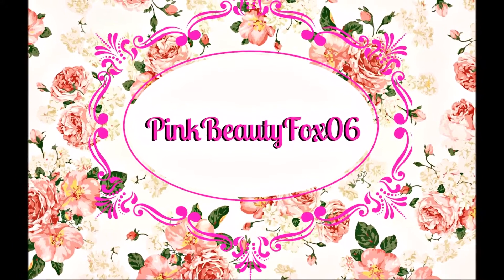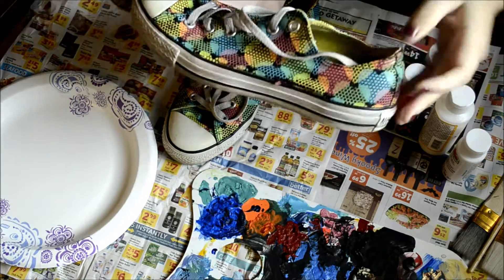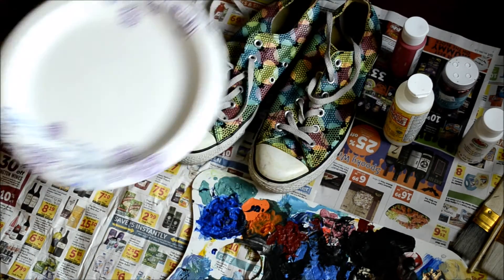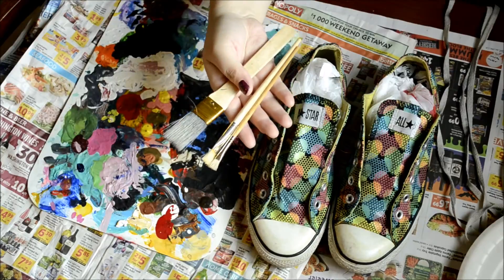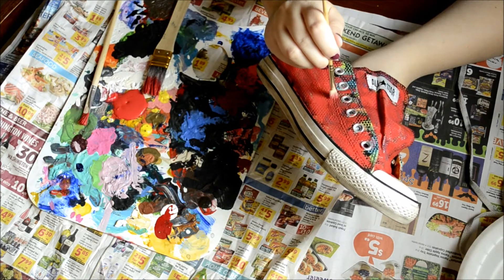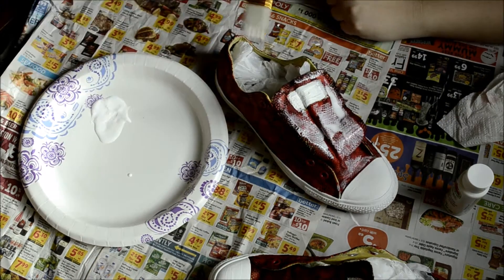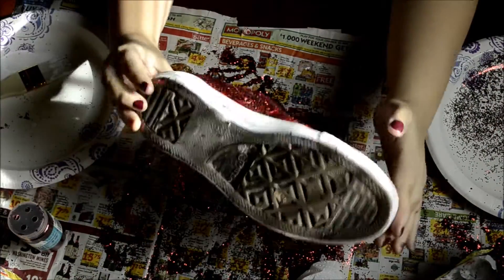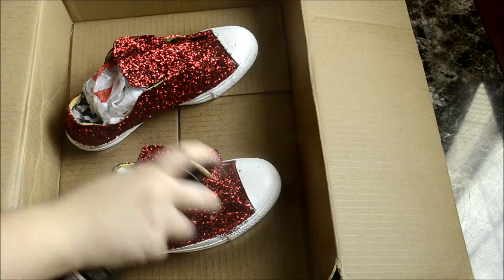DIY Ruby Red Glitter Converse-REVAMP-Easy and Cheap!!!!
Hi everyone this is PinkBeautyFox06 in this video I will be showing you an easy, but also an cheap way to revamp your shoes. This method can done on heels or even flats as well. This is my first DIY, I have ever done on this channel, and I loved making it. I was inspired to make my shoes like Dorothy's of the Wizard of Oz, its my ulitmate favorite movie. If you liked what you saw push the like button as well, thank you watching! :)

Hello, hello, hello! This is pinkbeautyfox06 here aka Ashley or to my friends Ash for short. :) I love being creative in so many levels if its either doing DIY's, makeup, toy collecting, cooking/baking. I'm also for the first in my life coming out of the closet of being a nerd! :) There's nothing wrong with it, but now as I'm getting older I embracing the true me. You will get to know me and have fun at the same time, there will never be a dull moment that's for sure. :) On occasion might get "real" with you all and tell my journey of what I have gone through with my constant battle with fibromyalgia. My goal is help those who are like me to see that can be able to get past the constant pain and to those who maybe don't have it, but make them see if I can do it with my condition than anything is possible. Come check out this channel and see for yourself that won't only be entertaining, but maybe feel like you have gained another friend. :)